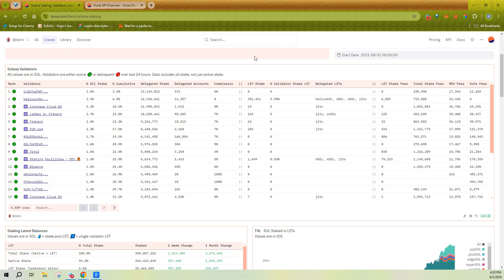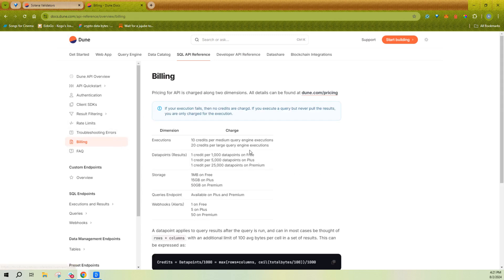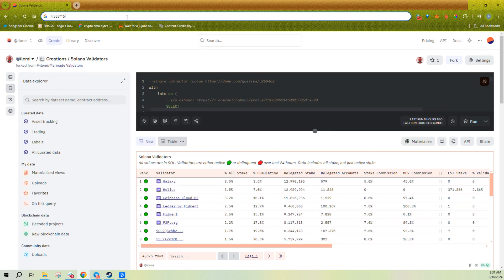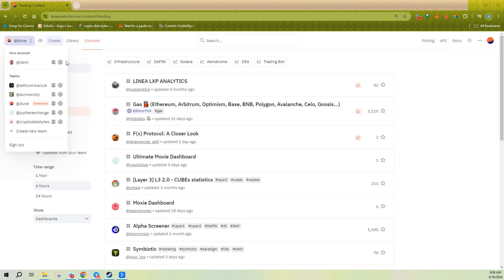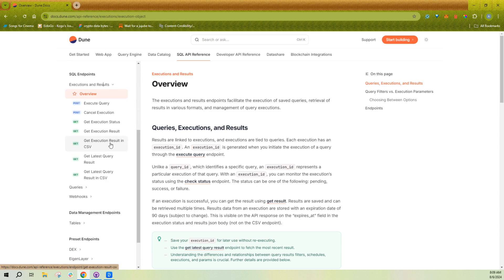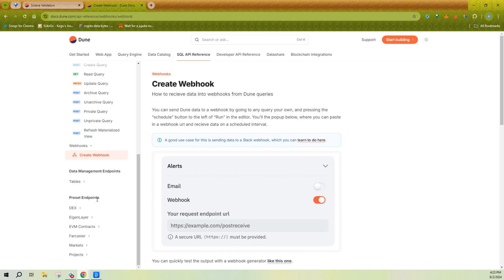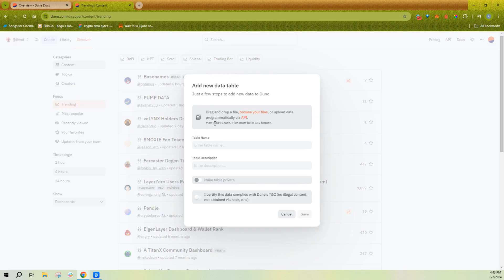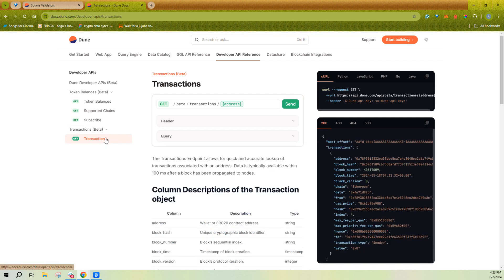Dune 101: SQL API and Developer API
Pulling data off of Dune is super simple, as you can choose any query you see and have it as an API endpoint.

00:00-01:01: Every query is an API
01:00-3:28: Billing and Usage
3:28-3:42: Manage API Keys
3:42-4:32: Query, Execution, and Results APIs
4:32-5:31: Parameters and SDKs
5:31-5:55: Preset Endpoints
5:55-6:58: Uploading Data to Dune
6:58-7:20: Balances and Transactions API